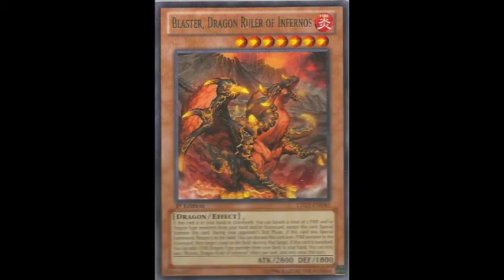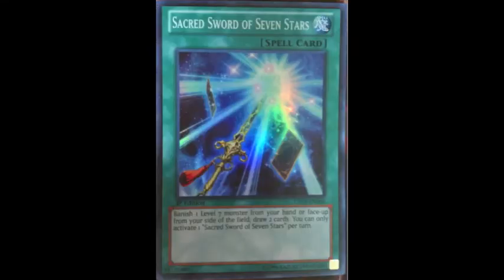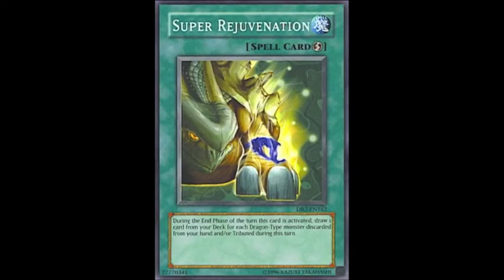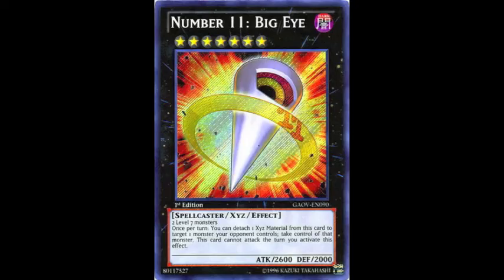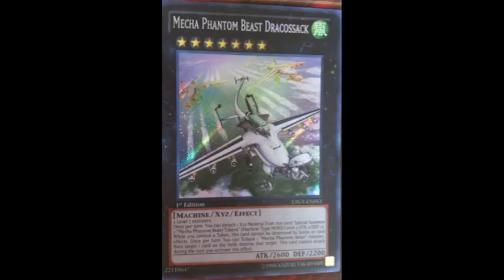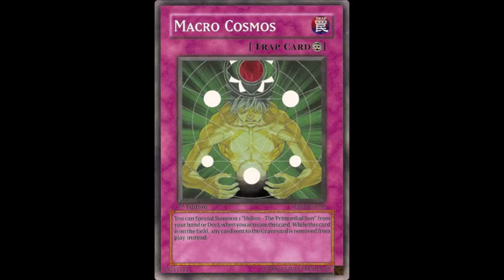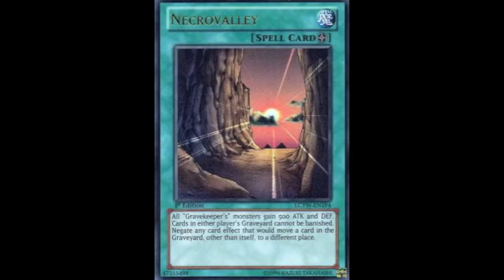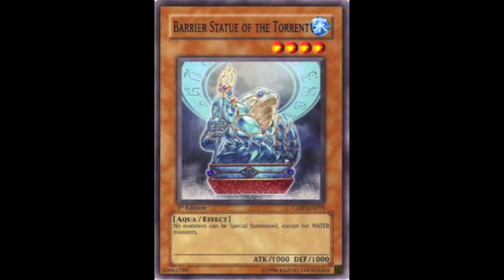Yu-Gi-Oh Top 5 Decks May 2013 - Dragon Rulers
In this video, I discuss the Dragon Ruler deck, what it does, and how to cope with it in terms of side deck options. One crucial card not included: Electric Virus, because it applies only to very specific decks (and the mirror match). Anyway, hope you guys enjoy!